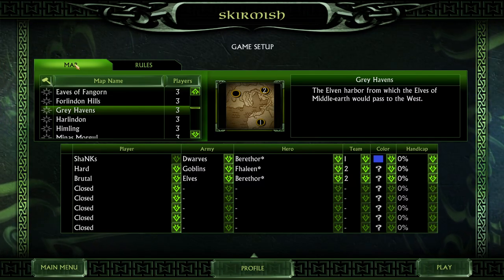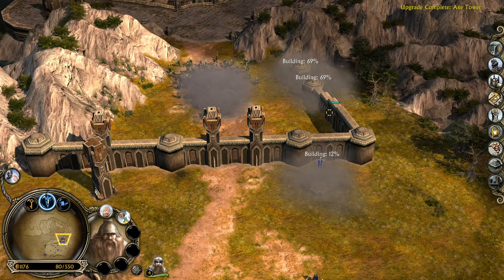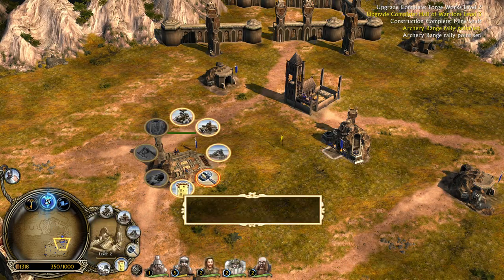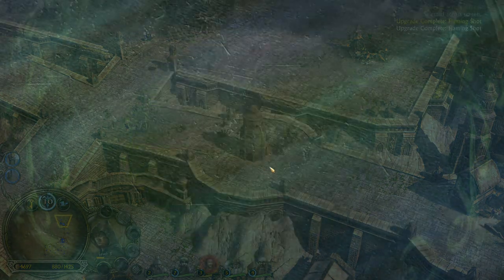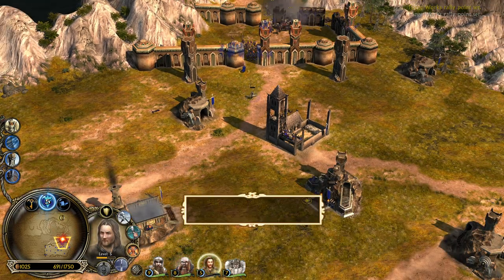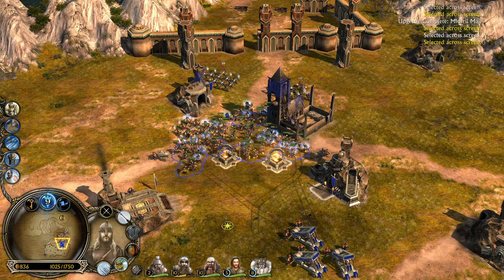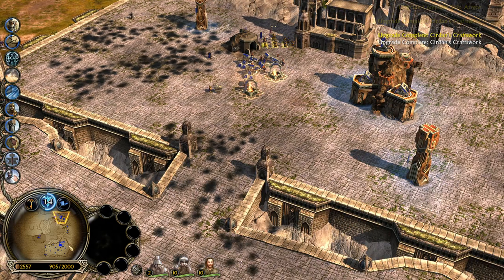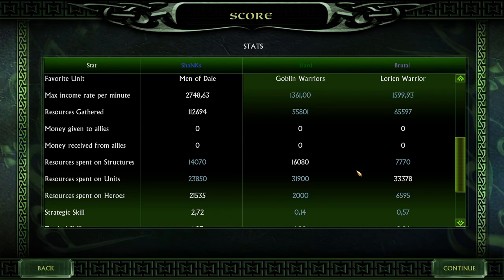BFME2 Challenge | Trying to beat 2 AI on grey heavens!